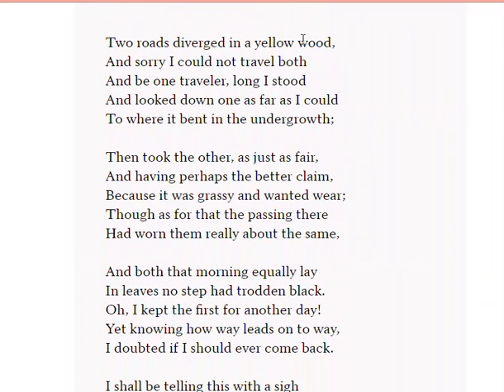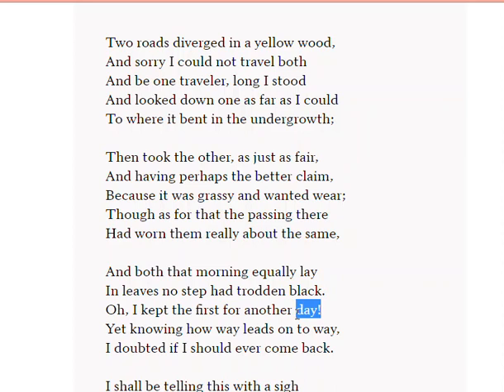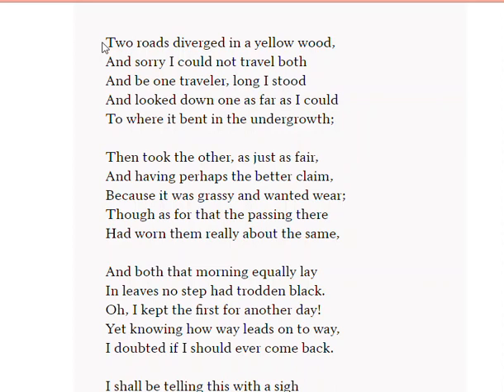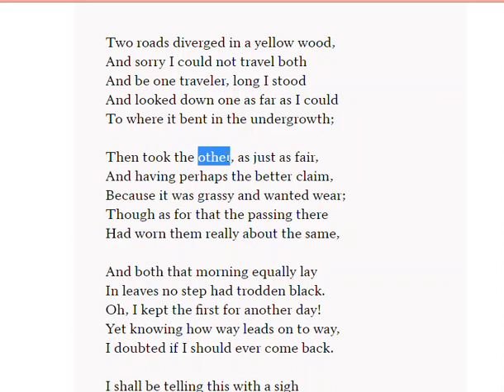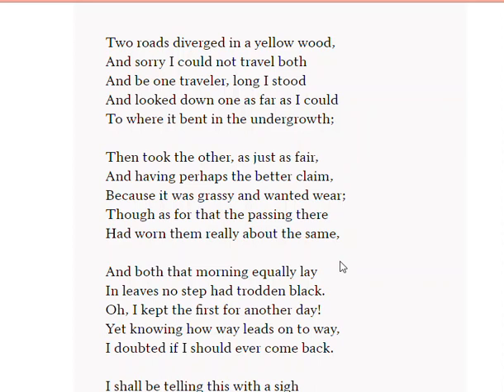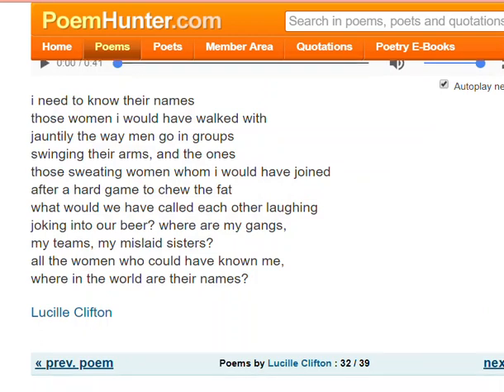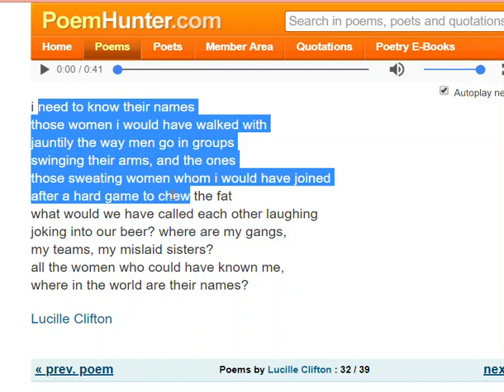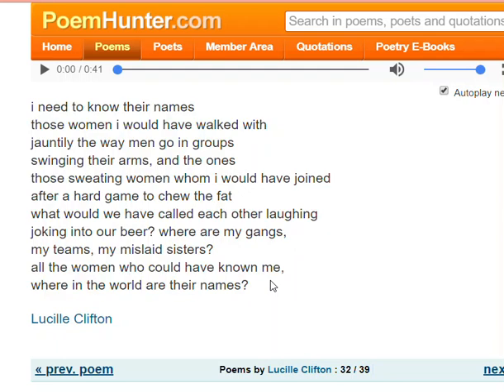How to Read a Poem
A brief description of how to read a poem.
Hint: You don't pause at the end of each line!